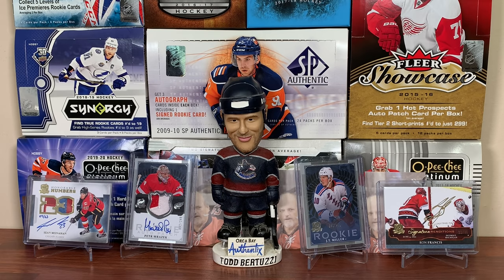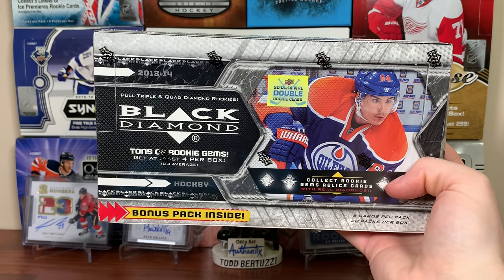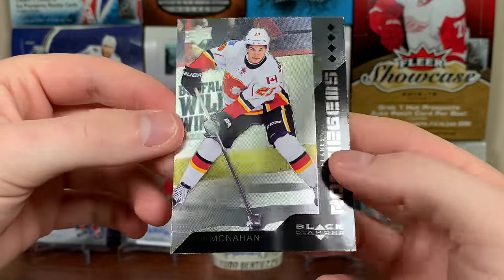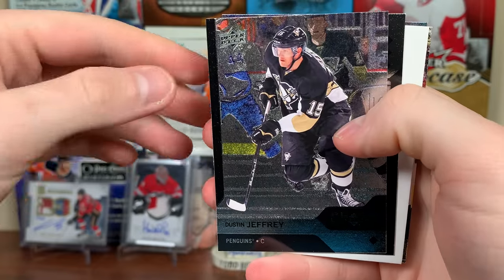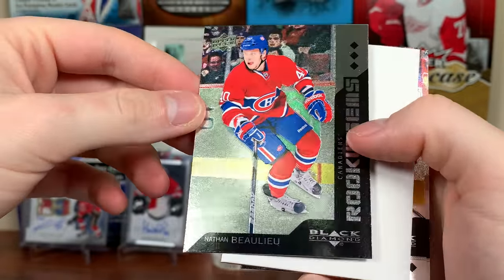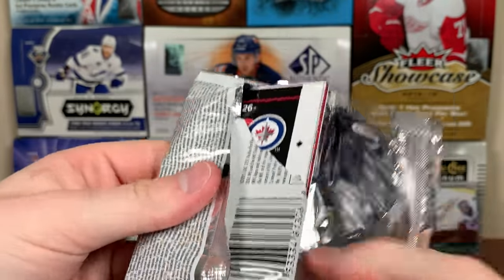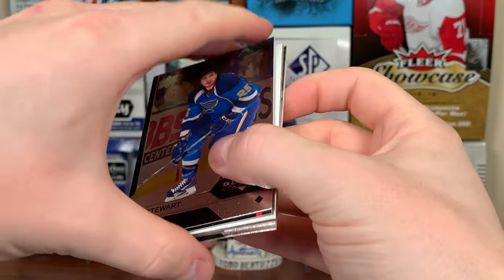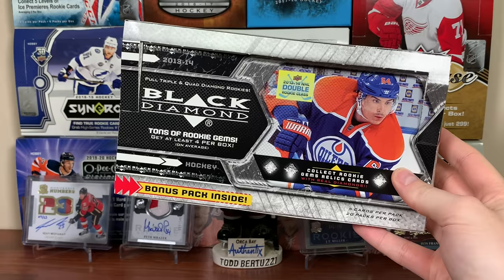IS THIS REALLY TRUE? 13/14 Black Diamond Hockey Hobby Box Break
I open a box of 13/14 Black diamond, that also has Upper Deck Ice in it, in hopes of pulling a big Nathan McKinnon Rookie Card.

zeeree
Canada